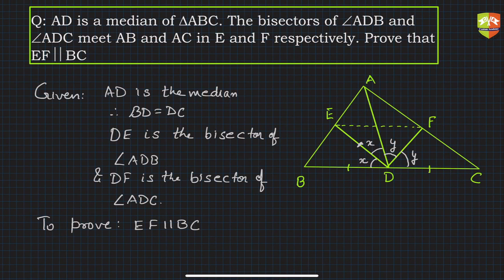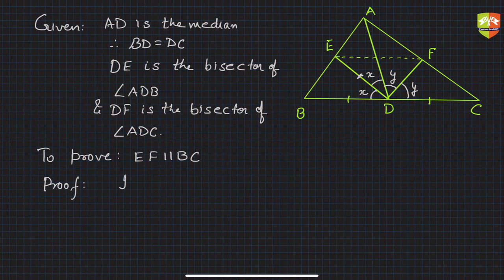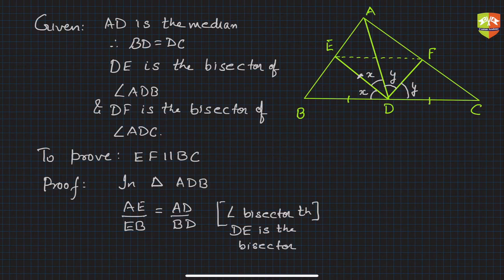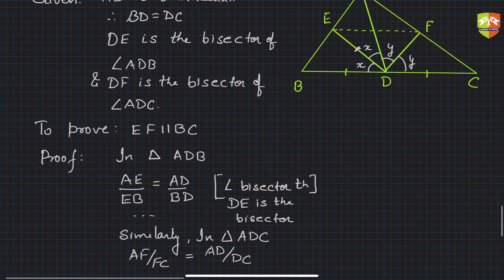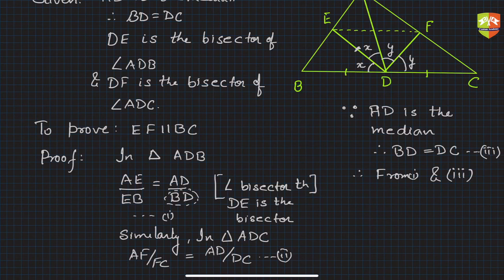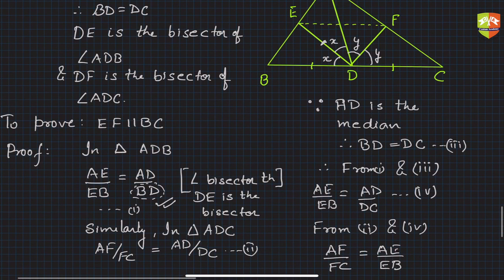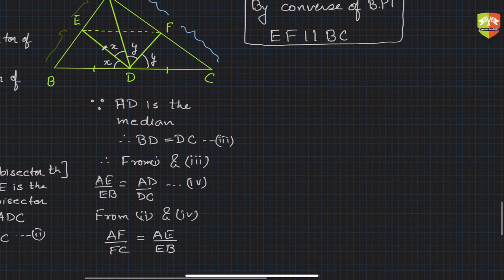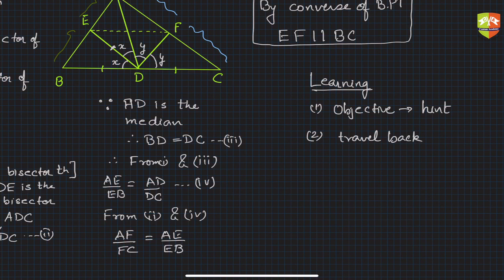TRIANGLES 19: Solved Examples on application of Internal Angle Bisector Theorem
Chapter Name: Triangles
Grade: X
Author: Tushar Sinha

Topic: Solved example on Internal Angle Bisector Theorem

Exterior Angle Theorem: If a side of a triangle is produced, the exterior angle so formed is equal to sum of their two interior opposite angles.